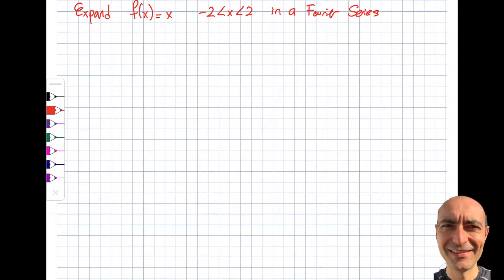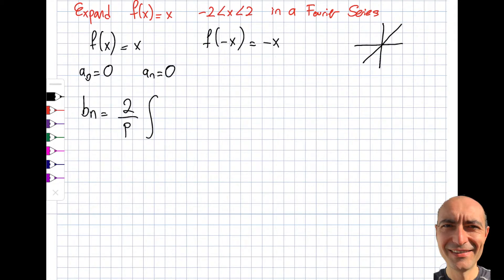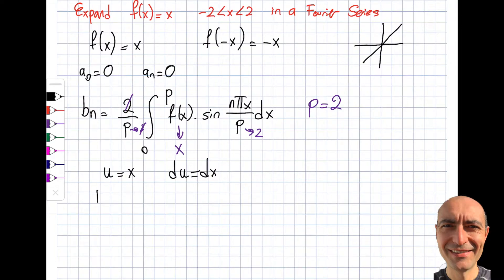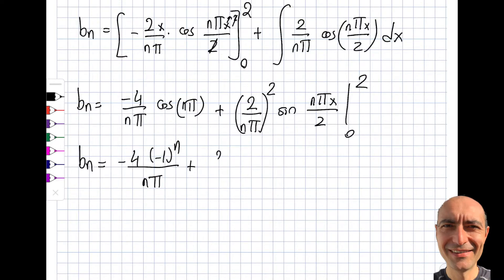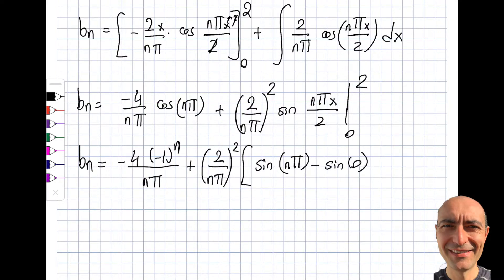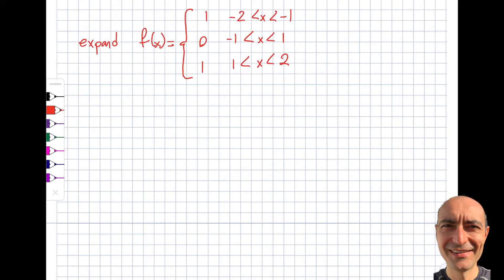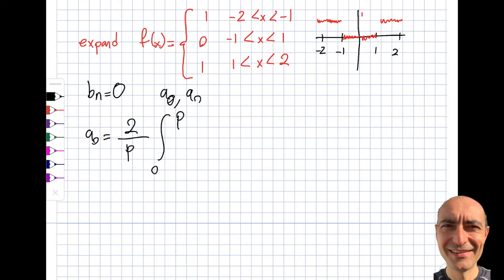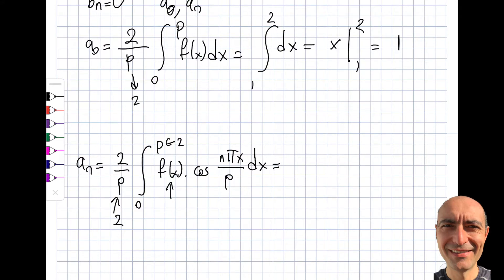Fourier Cosine and Sine Series - 4.8 - Part 2 of 3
In the last segment, we derived and discussed the Fourier Cosine and Sine series expansion. In this particular segment, we solve three example problems, one involving Fourier Expansion of f(x)=x; one discrete function and one involving negative and positive x^2. This material is based upon work supported by the National Science Foundation under Grant No. 2019664. Any opinions, findings, and conclusions, or recommendations expressed in this material are those of the author and do not necessarily reflect the views of the National Science Foundation.